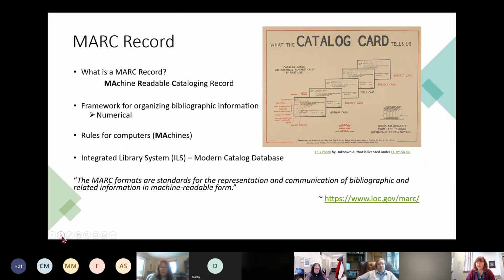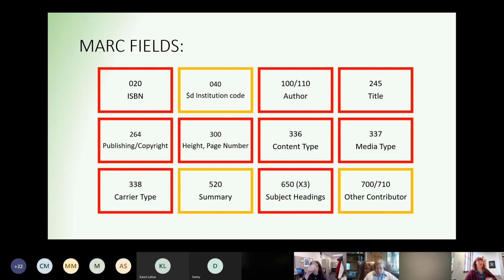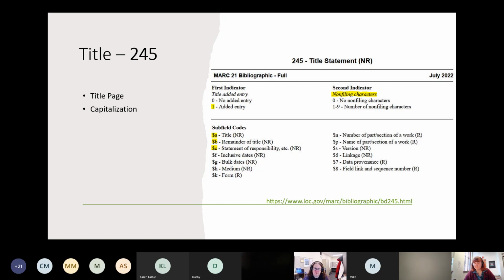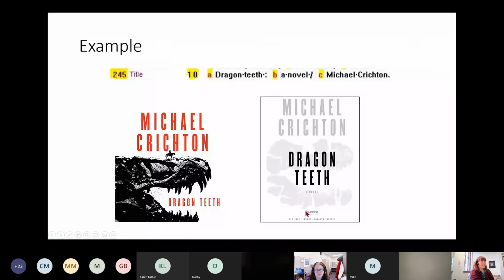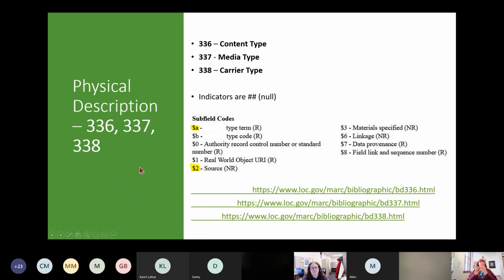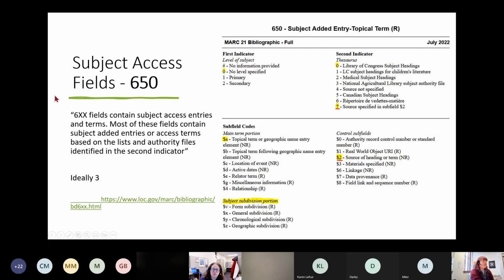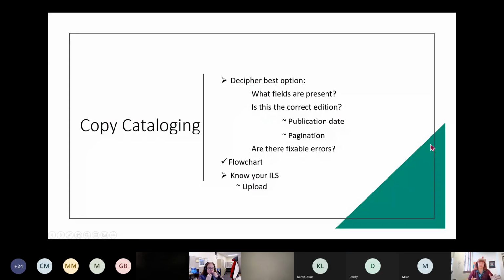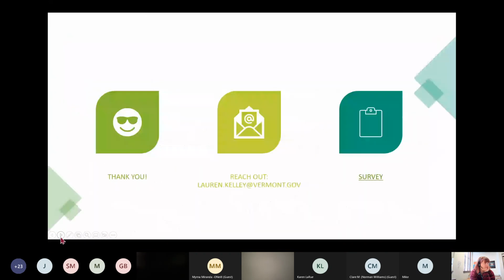Cataloging Month Series: Basic Cataloging Refresher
Join VTLIB Cataloging Consultant Lauren Kelley to brush up on the basic elements of a MARC record.  Recorded 2/1/23.